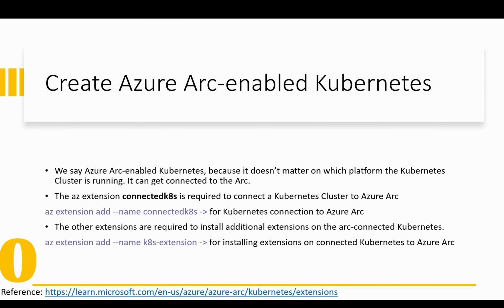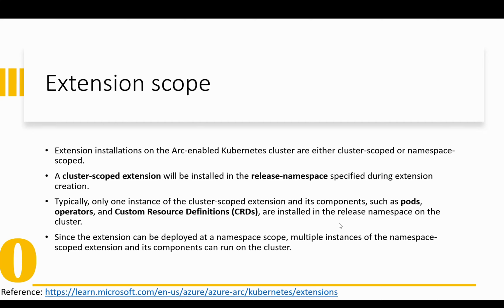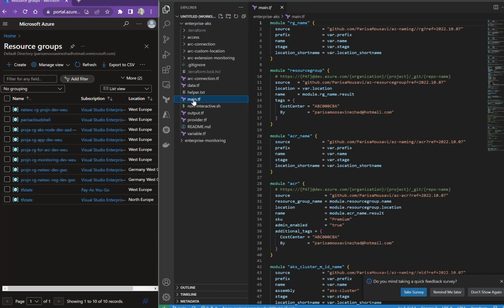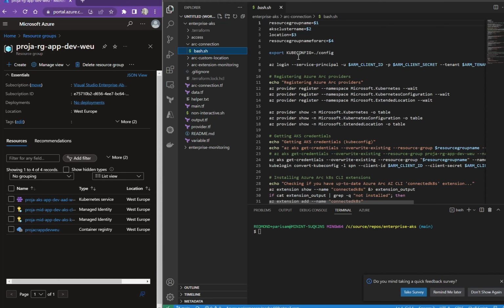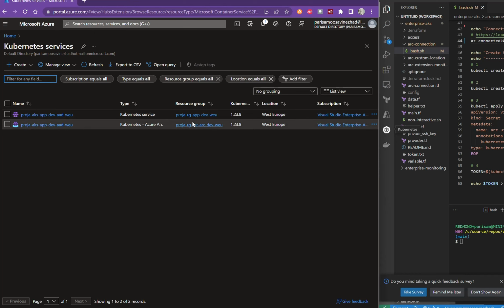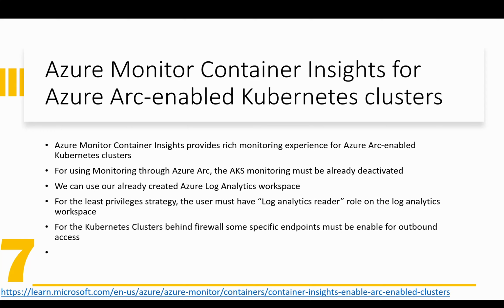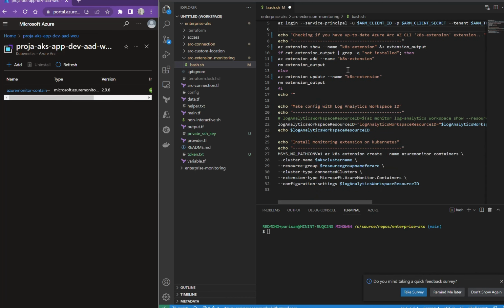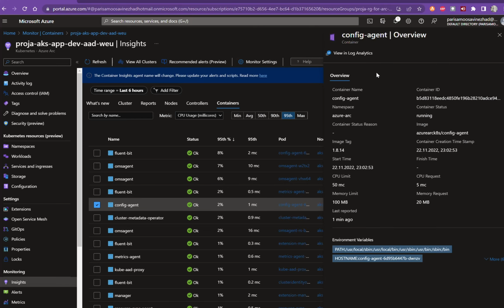Create Azure Arc-Enabled AKS and install Monitoring extension on AKS via Arc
- The Azure Arc concept
- The required CLIs to be able to use Azure Arc
- The prerequisites for an AKS to become arc-enabled
- Walkthrough AKS creation in Terraform
- Walkthrough Arc connection creation to AKS in Terraform
- Walkthrough installing Monitoring Extension on arc-enabled AKS by using projected AKS object in Azure Arc

Chapters
00:00 Intro
00:51 Introduce the CLIs required to create an Azure Arc Connection to Kubernetes
02:46 Installing az extension for establishing Azure Arc Connection
05:38 Available Extensions which we can manage for Arc-Enabled Kubernetes via Azure Arc
06:35 Kubernetes Extension Scope
08:35 Upgrade the Azure ARC Agent installed on Arc-Enabled Kubernetes
09:24 Explaining about Azure Arc Metadata object of the Arc-Enabled Kubernetes (drawio)
12:36 Consideration by using Terraform resource "azapi_resource"
14:33 Demo: AKS creation in Terraform and prerequisites for getting Arc-Enabled
18:45 Demo: How to have non-interactive login by using kubeconfig and Azure Service Principal
20:26 Demo: Verify the AKS creation in the Azure Portal
21:04 Demo: Connect AKS to Azure Arc
27:49 Demo: Verify the metadata object of the AKS created for Arc to establish the connection
30:38 Demo: Create a Kubernetes Service Account to generate a token for Azure Arc UI
33:35 Demo: Intro for installing the extension on Kubernetes using the metadata object of the AKS for Azure Arc
34:13 Explanation of Arc UI access to the Kubernetes resources
34:46 Introduction of Azure Monitor Container insights for Arc-Enabled Kubernetes
38:07 Demo: Short intro about how to manage a long Terraform file
39:54 Demo: How to provision the Log Analytics Namespace for Monitoring extension
41:58 Demo: Install Monitoring Agent on the AKS by using Arc
43:53 Demo: Verify Monitoring Agent installation on AKS by using Arc UI or Azure Monitor